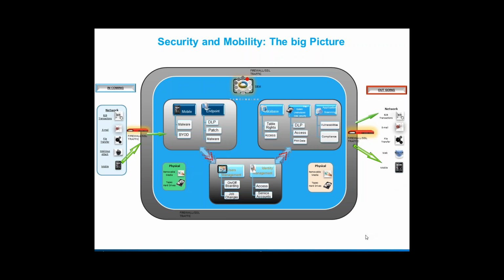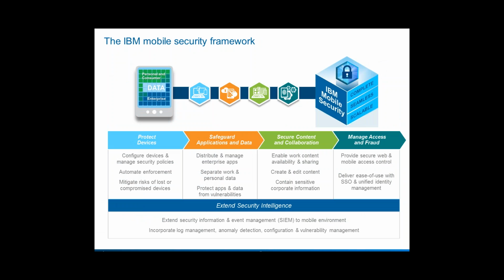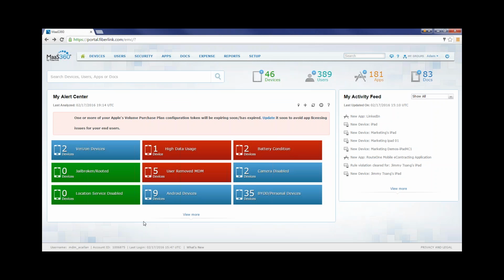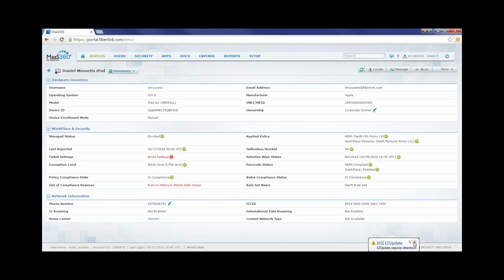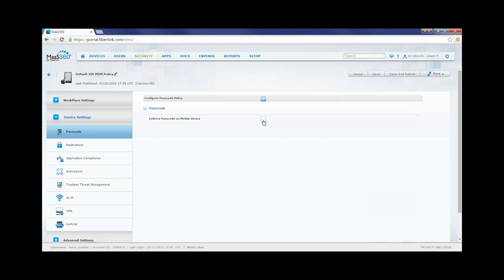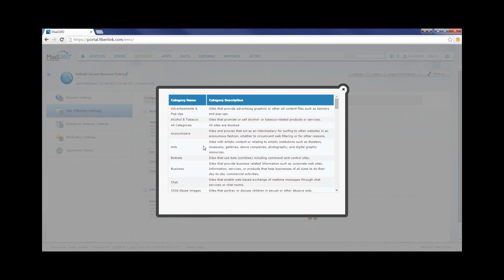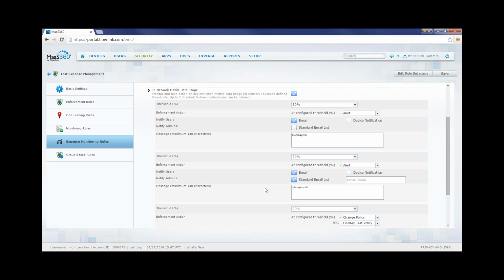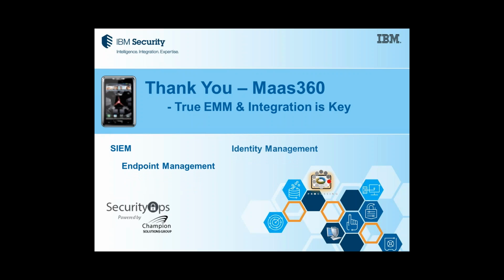Take Control of the Hole in your Pocket Get your MDM Strategy Ready for What's Next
This is a live demonstration of the MaaS360 platform to better understand how proper Enterprise Mobile Management (EMM) can provide user-friendly mobility enablement while enhancing security.